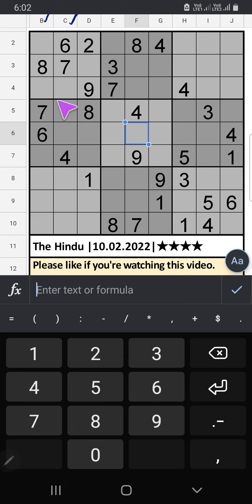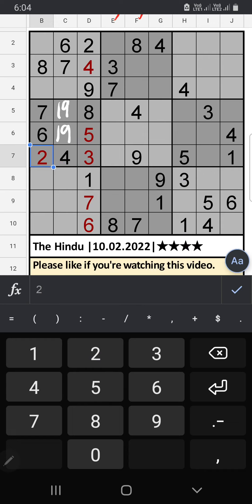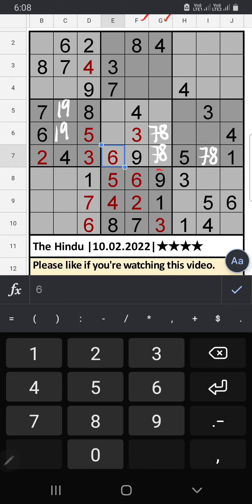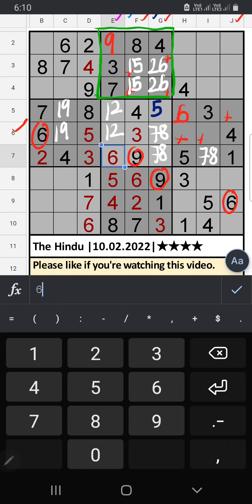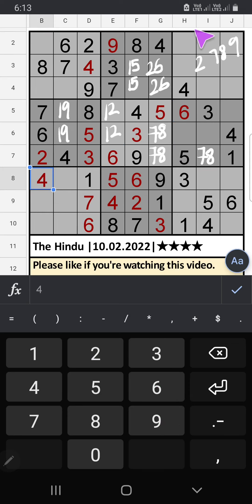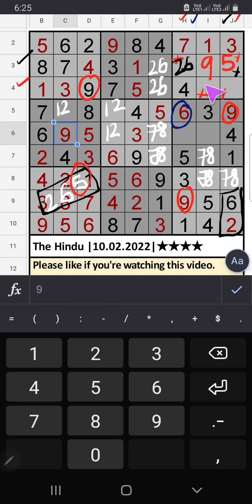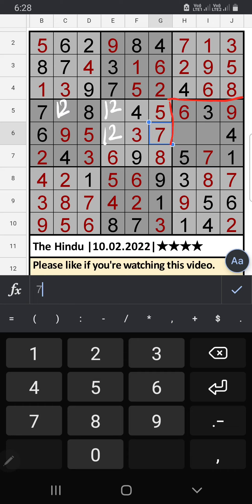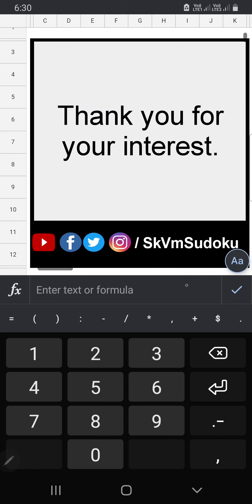🔊How to Solve The Hindu Sudoku 4 Star | Step by Step Solution | 10.02.2022| Difficulty Level ★★★★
Today The Hindu Newspaper ​​​ Sudoku​​​ 4 Star Step by Step Solution for February 10, 2022 |
Difficulty Level ★★★